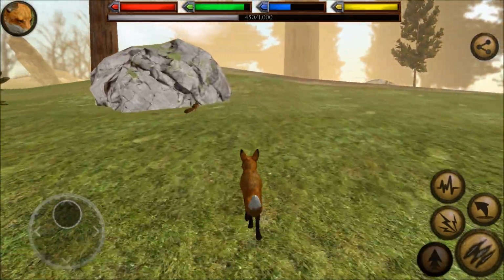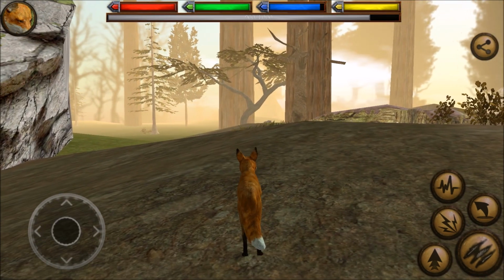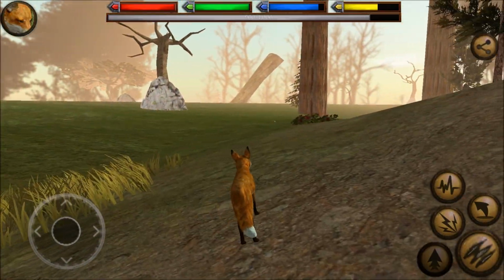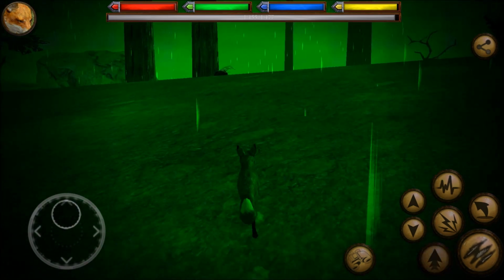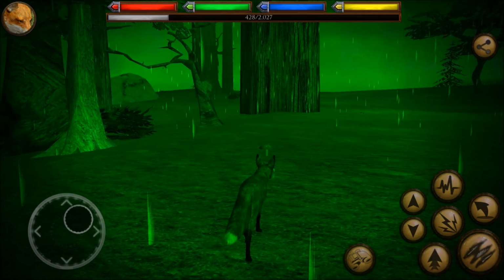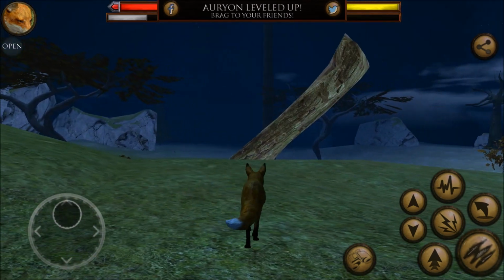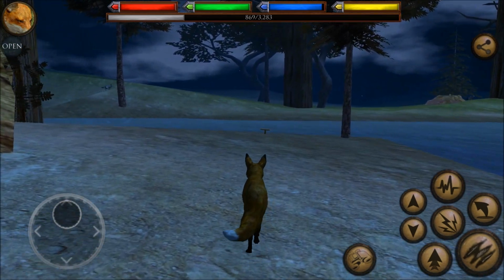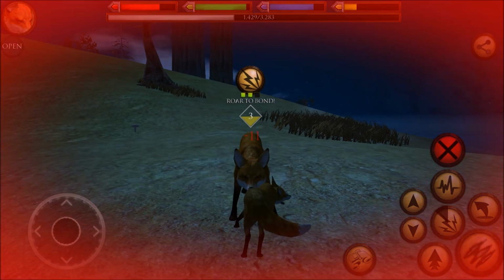Ultimate Fox Simulator | Episode 1- A Fox in the Woods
Auryon, a young red fox, has set out on her own into the woods to find her path.  With the world before her, adventure surely awaits-- and with it, grave danger.  Will Auryon be able to survive the unforgiving woods?  Or will her story be cut short?  We'll find out as we dive into Ultimate Fox Simulator!

Ultimate Fox Simulator is part of a series of mobile games by Gluten Free Games.  You can download it on Google Play for $0.99.